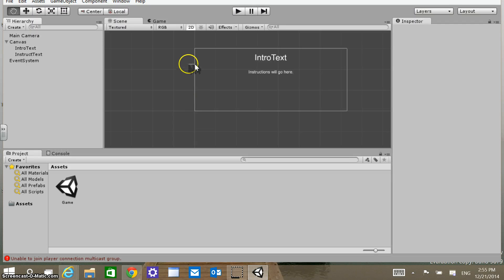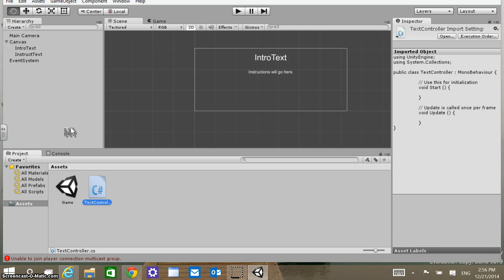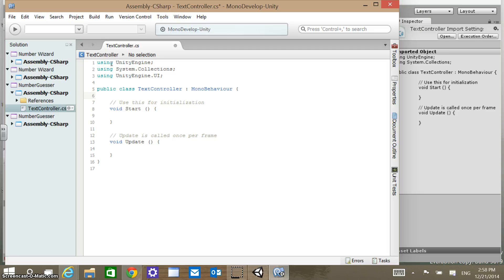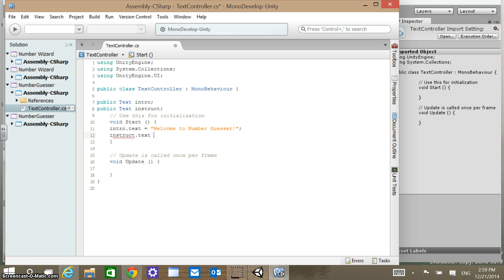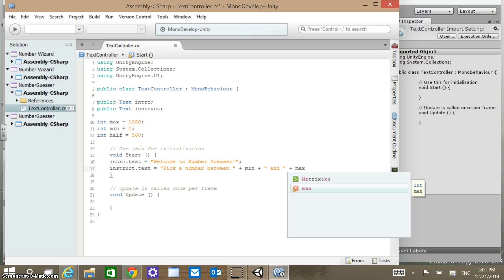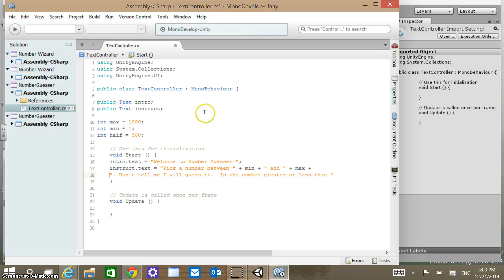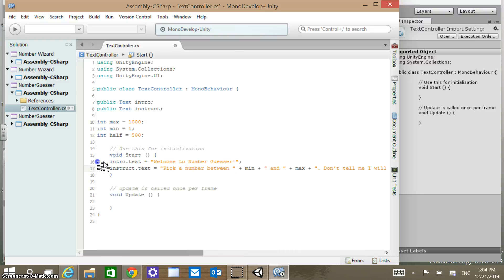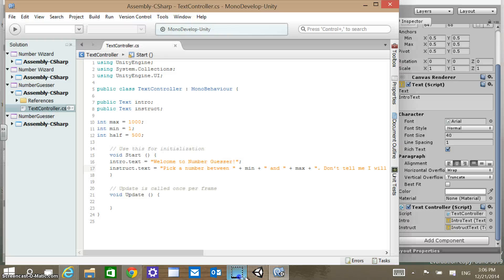Unity Adding Scripts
This video is the second video in a series that will be used as an introduction to Unity and MonoDevelop for the purpose of a Procedural Programming Course.